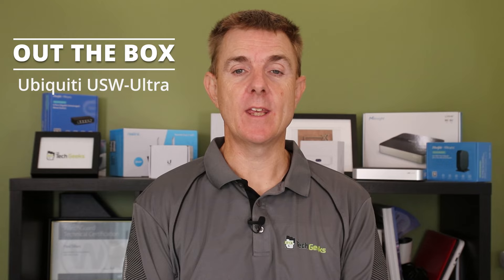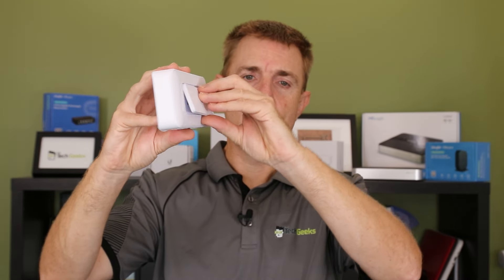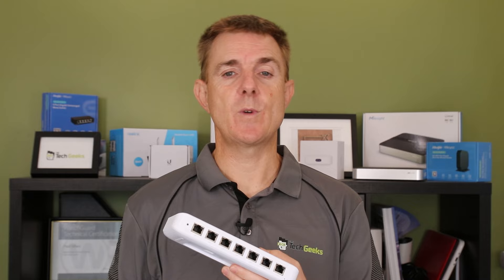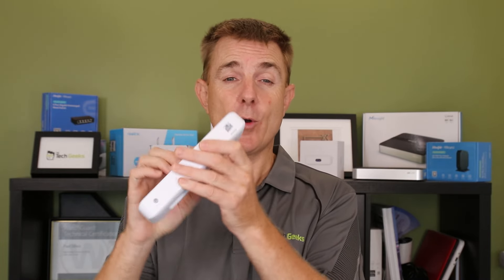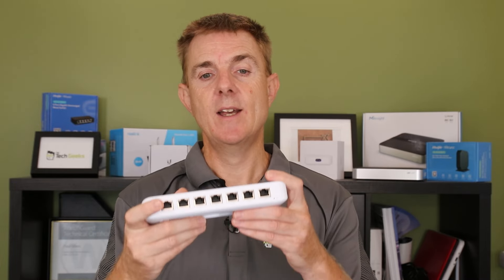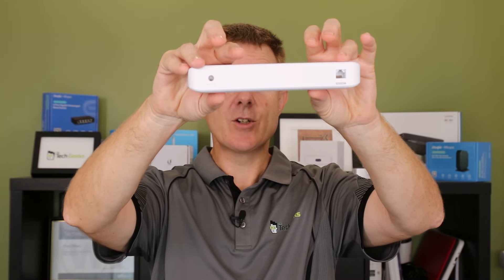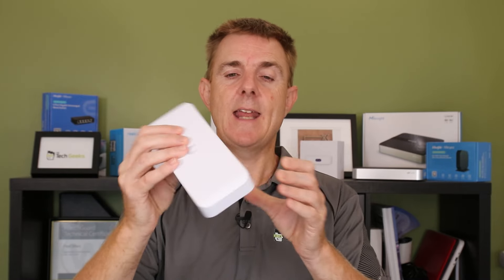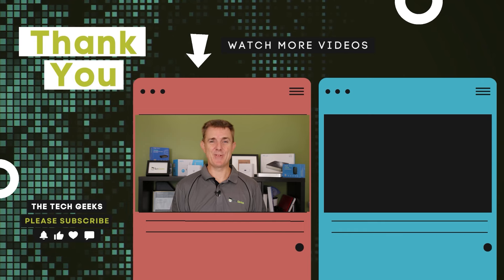Out the Box Series - Ubiquiti USW-Ultra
This short few minute video, gives you a quick overview of what you can find in the box when you receive your Ubiquiti USW-Ultra

The USW-Ultra is a compact, Layer 2, 8-port GbE PoE switch with versatile mounting options.

Chapters
00:00 Introduction
00:33 What's in the box?
01:57 The 3 models
05:03 The device
07:58 Outro